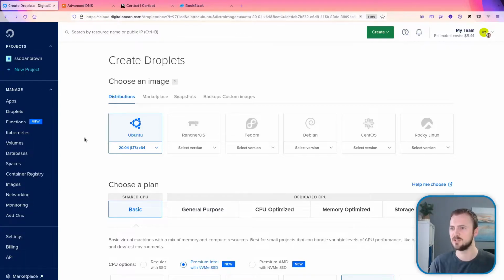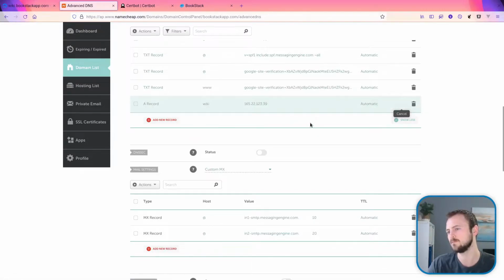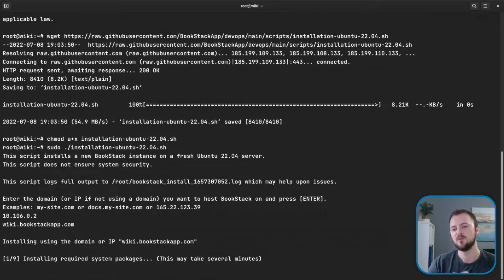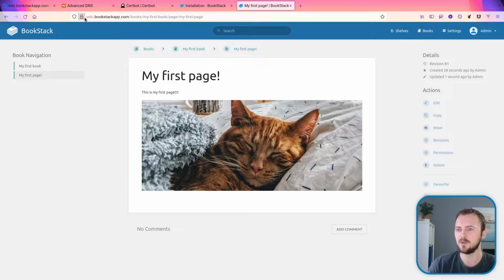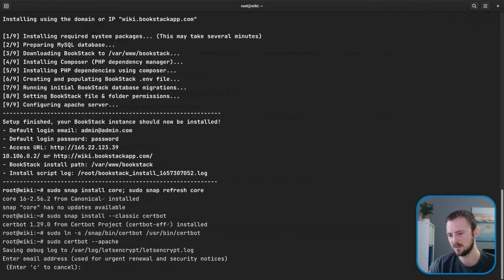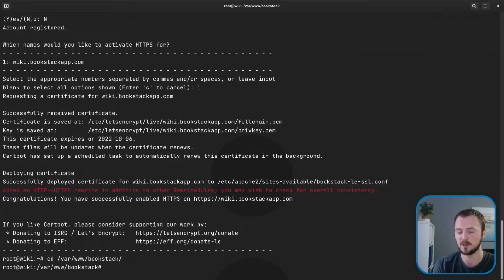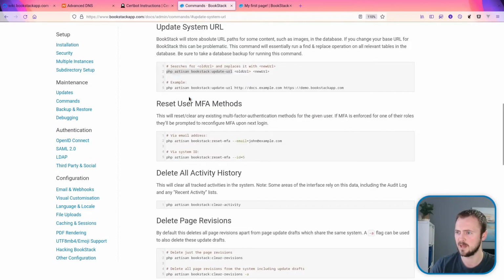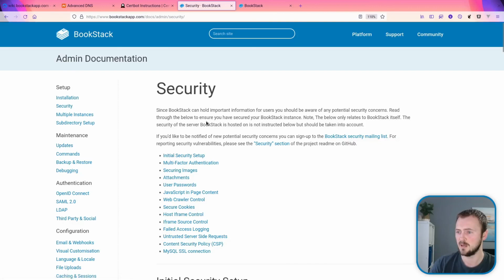Installing BookStack on Ubuntu Server 22.04 with HTTPS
In this video we install BookStack on a fresh Ubuntu server 22.04 VPS instance, creating the Digital Ocean droplet from scratch, then add HTTPS support on our instance using Certbot.

0:00 Intro & Environment
1:19 Creating the Server
3:40 Pointing our Domain
4:24 Accessing the Server
5:12 Installing BookStack
9:20 First BookStack Use
10:49 Adding HTTPS Support
17:10 Updating BookStack APP_URL
19:57 Fixing Mixed Content
23:50 A Note on Security
25:00 Support and Outro